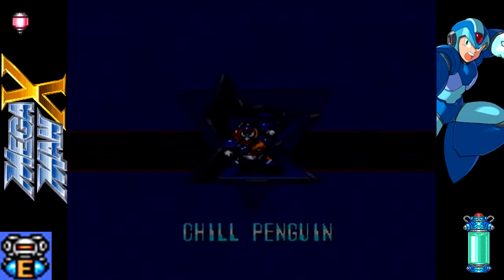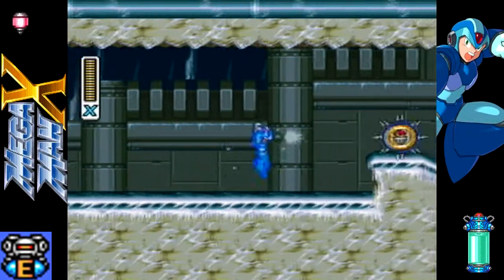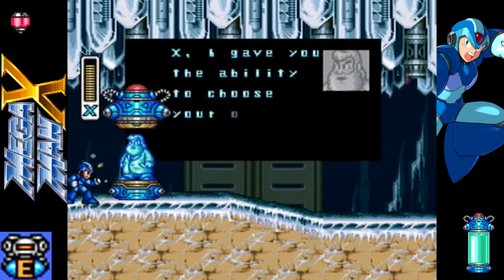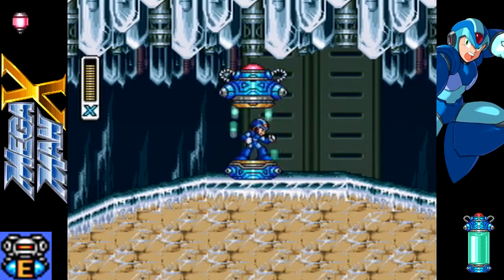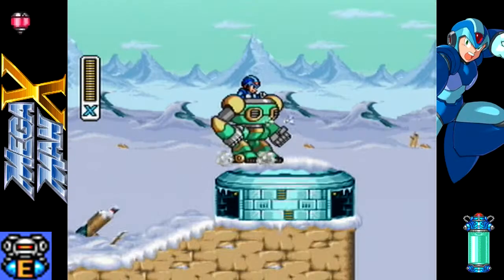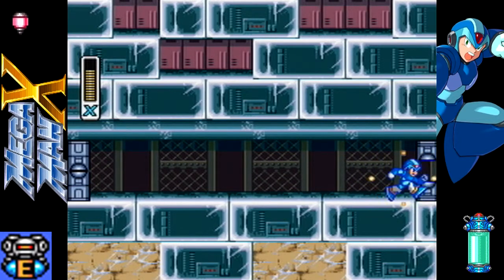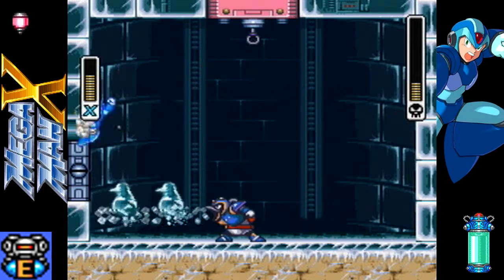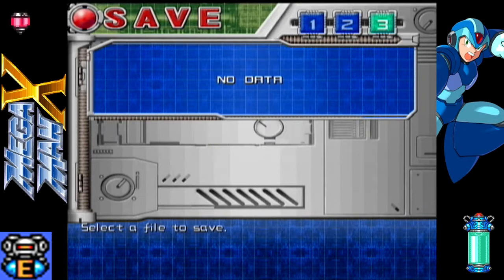Mega Man X - Part 2: Chill Penguin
In this part we go after Chill Penguin and grab the Armor piece. There is a second item that can be collected, but we won't be able to get it until  we defeat another boss later on. Enjoy!

Developer: Capcom and Capcom Production Studio 1 (Mega Man X Collection)
Publisher: Capcom
System: GameCube (played on my Wii)